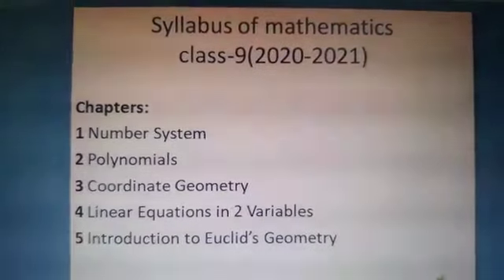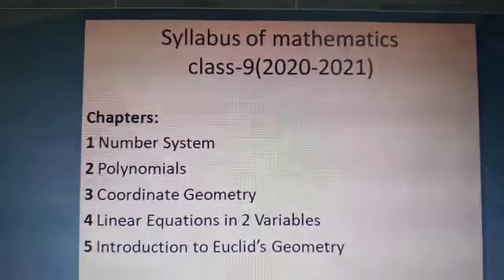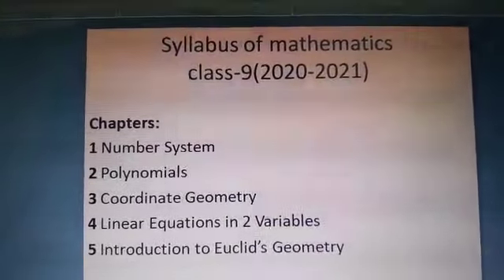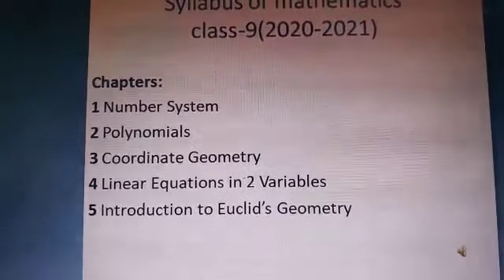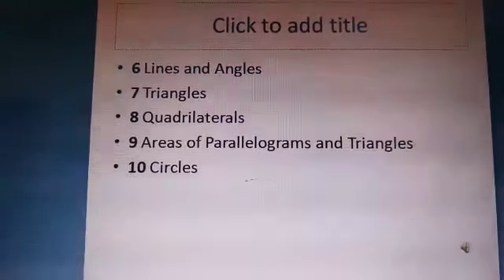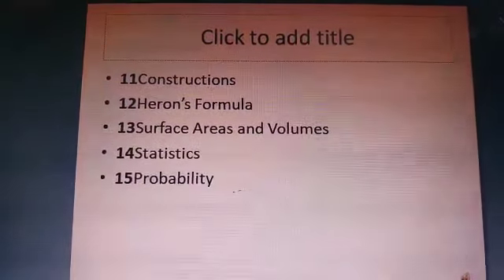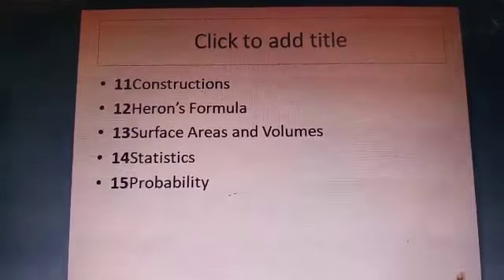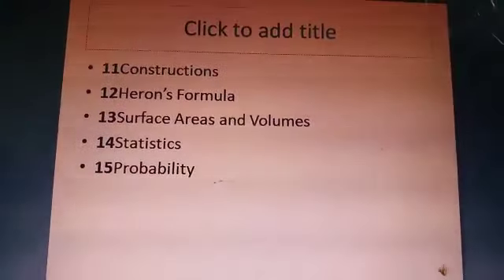Mathematics description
Session: -2020-21
Class:- IX
School:-LOVELY PUBLIC SR. SEC.SCHOOL , NLP
Topic:-Maths Description
Teacher:-Mrs .Kirti